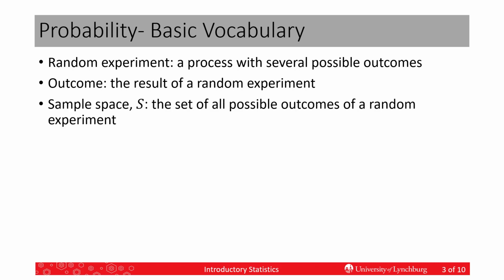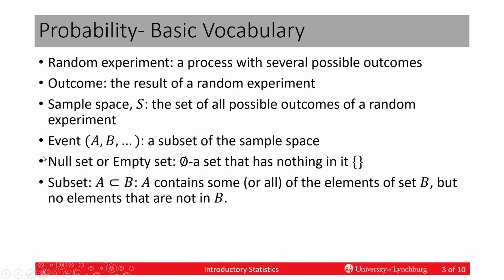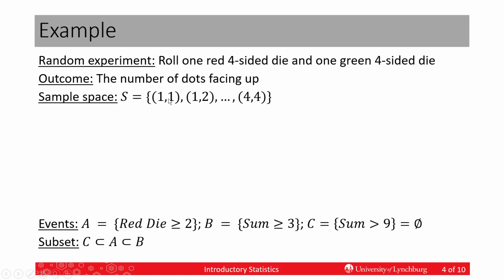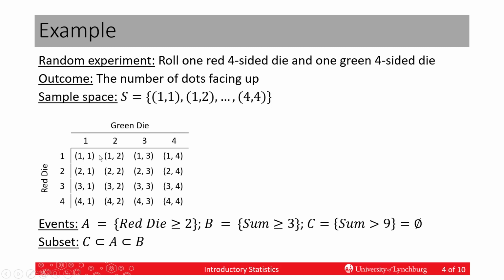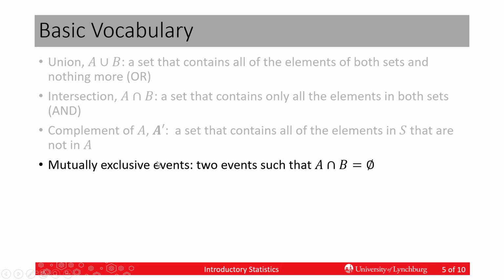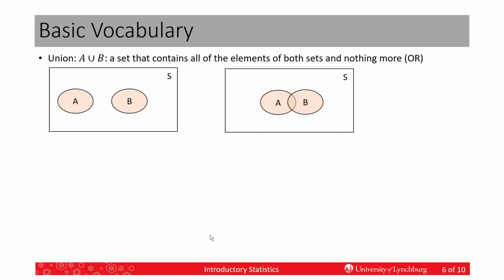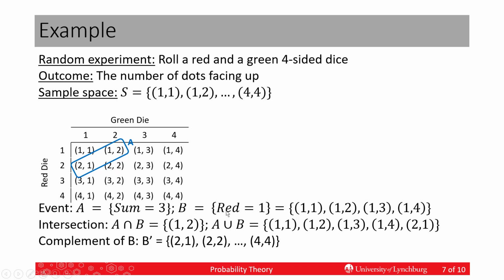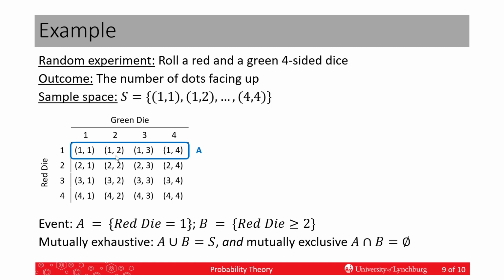Applied Regr Section 3.2 (Supplemental) Review Part 2: Probability #1 (Applied Regression)